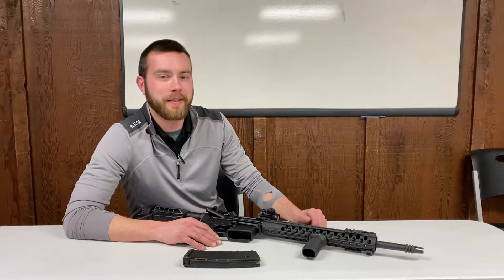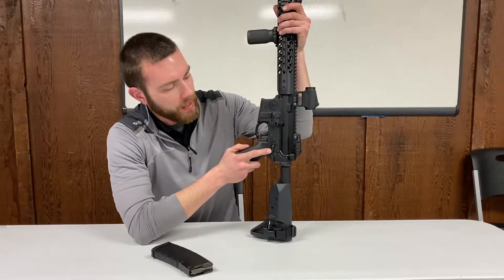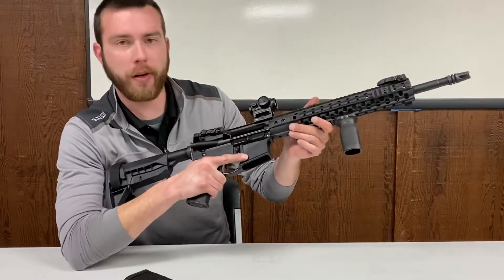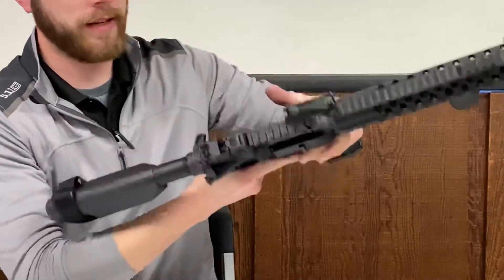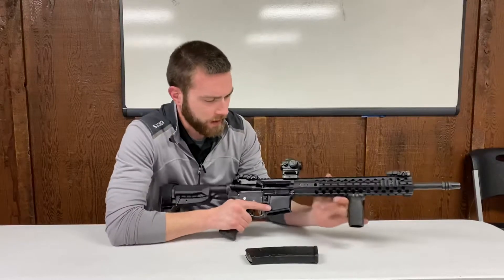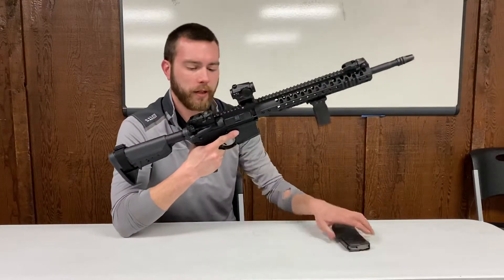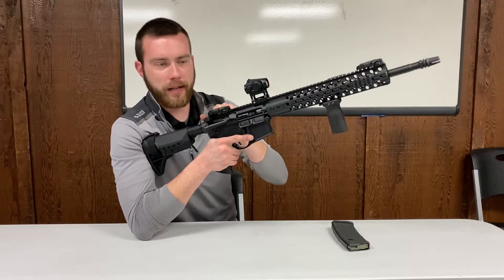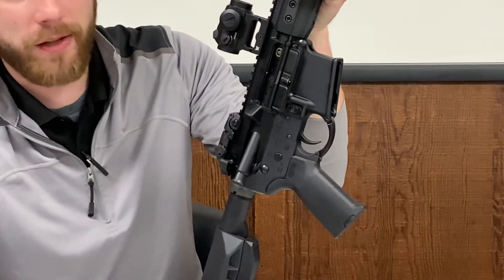Free Tip Friday: Basic AR15 Manipulations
Learn basic safe manipulation of the AR15 platform.